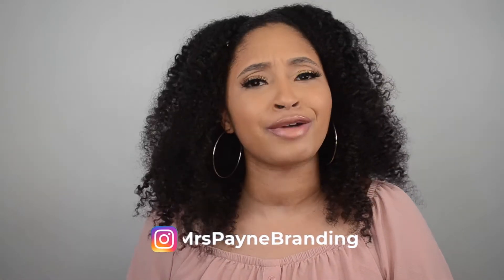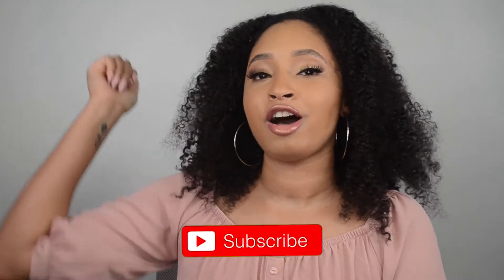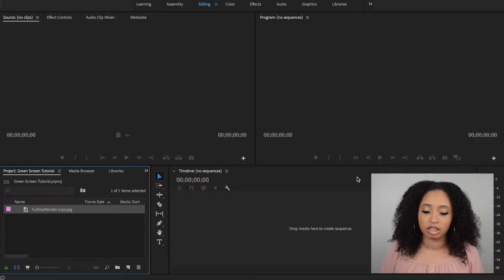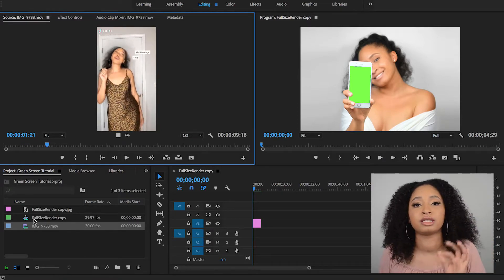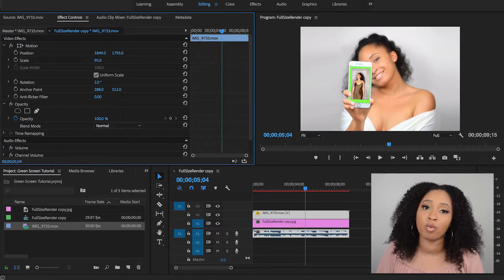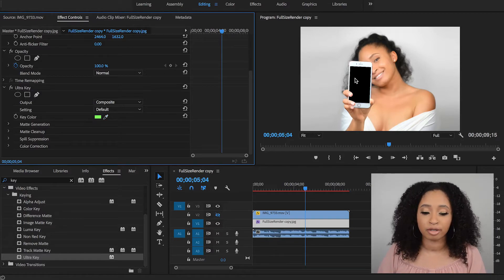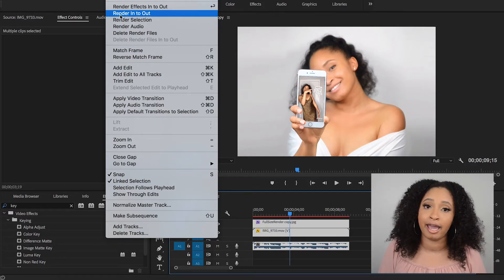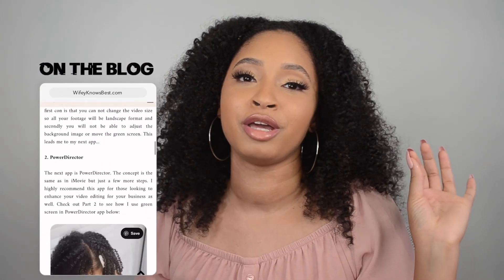How to Remove Green Screen in Adobe Premiere Pro | Ultra Key in Adobe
Hey guys! Wifey Here! I'm super excited to bring to you Part 3 of my "How to Green Screen" series. In this video, I will show you how to edit green screen in Adobe Premiere Pro. This video is very straight forward for those who like to use Adobe Premiere to edit videos. However, if you missed Part 1 and Part 2 then make sure to head over to my Instagram to check out how I edit green screen on my mobile phone using apps.

• Also check out my blog WifeyKnowsBest.com to get the full post on the 3 ways to Edit Green Screen using Apps

FTC: This video is NOT sponsored, however, there are some affiliate links, meaning I will receive a small commission if you purchase through my link (at no extra cost to you)! Thanks so much for supporting my channel!

Camera & Editing:
• Nikon D7000
Lighting Equipment:
• Neewer 18" Ring Light Dimmable Camera Photo/Video 75W (Equivalent to 600W) Fluorescent (Light Only)
• Fancierstudio 2000 Watt Photo Studio Lighting Kit

• Age: 27
• Atlanta, GA